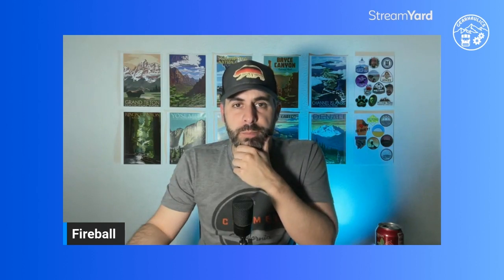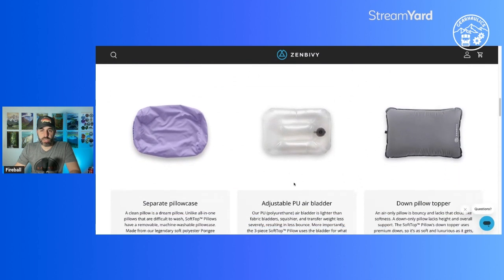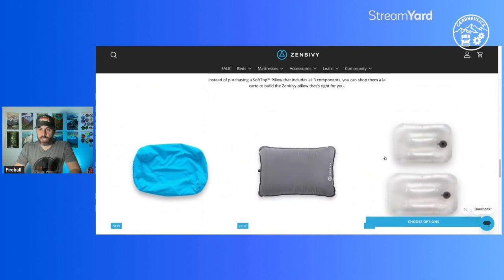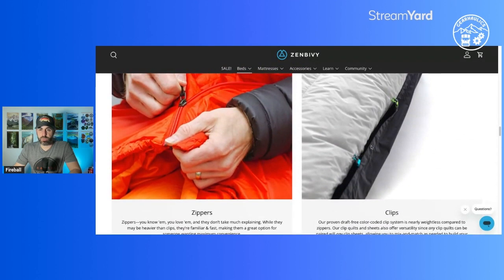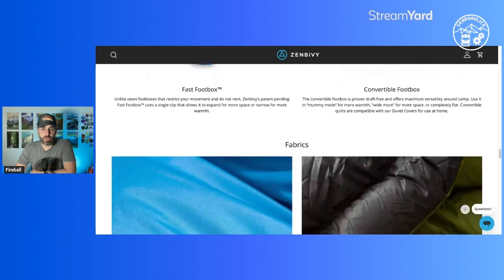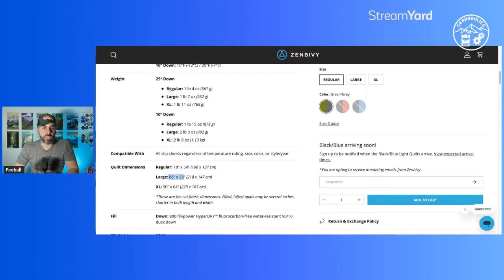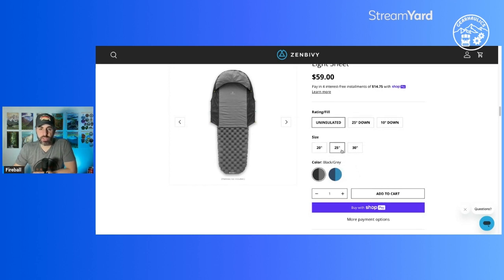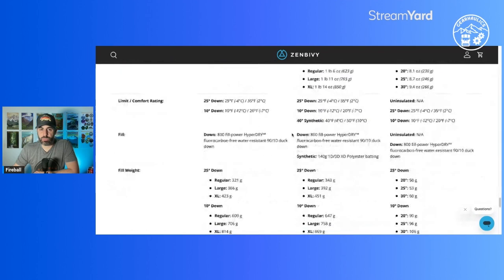GEARHAULICS: Ep. 22 - Zenbivy UL and Light Bed Systems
What up gearhaulics?! In this ep I do a solo deep dive into a couple of the new offerings from Zenbivy. If you haven't heard of this company before watch out! They're about to become a lot more popular in the backpacking community for their sleep systems.  Lmk your thoughts on them below!

COOK POT
TRAIL RUNNERS
HEAD LAMP
WATER FILTER
MED KIT

MIC (wired)
MIC (wireless)